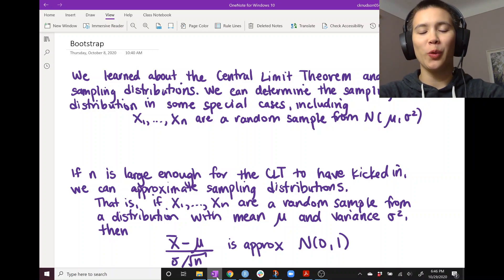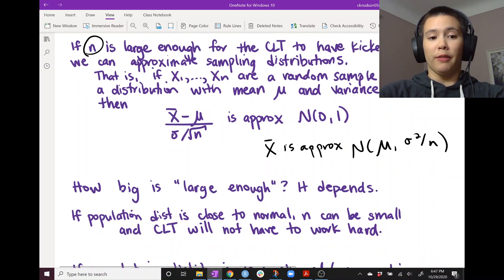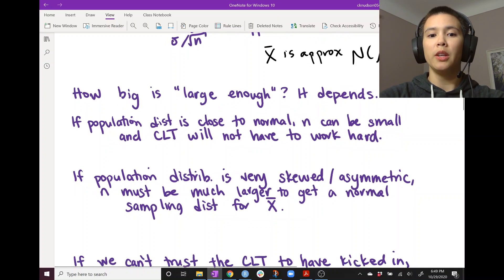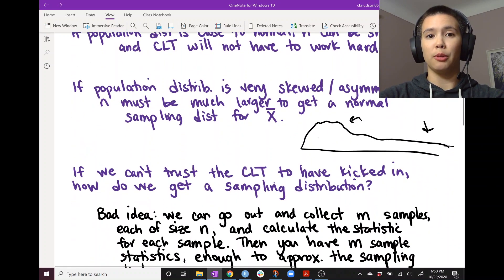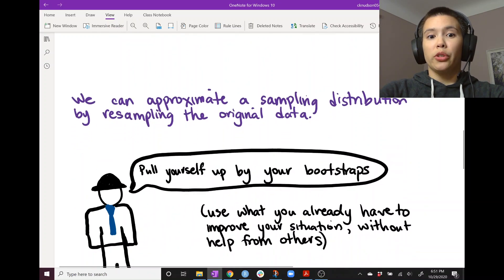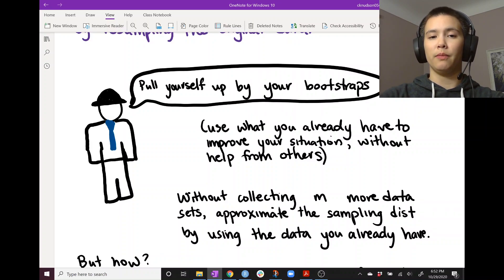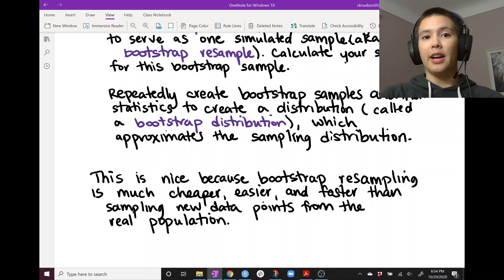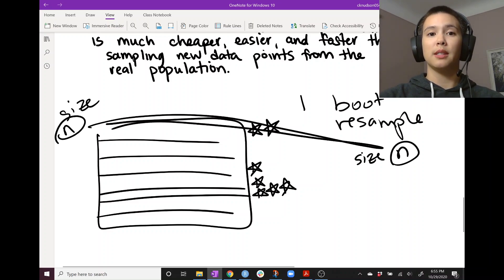0. Why bootstrap? (Chihara and Hesterberg edition)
You have learned about sampling distributions of sample statistics in theory, but what do we do in real life? How can we find (or at least approximate) the sampling distribution using a single data set?

This video introduces  the bootstrap resampling procedure and explains why we would use it.